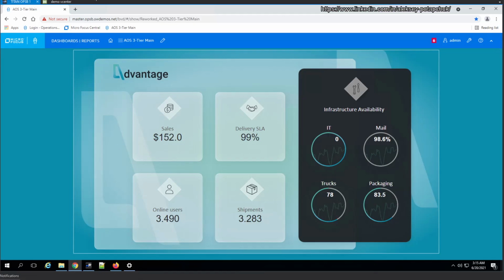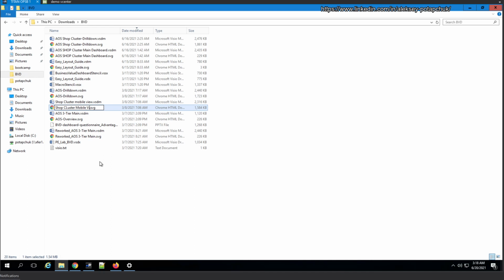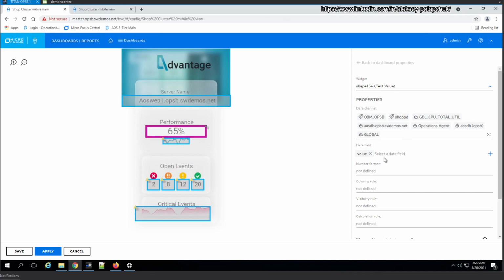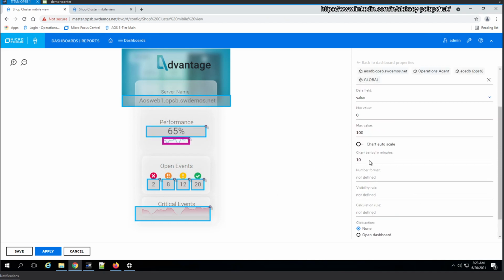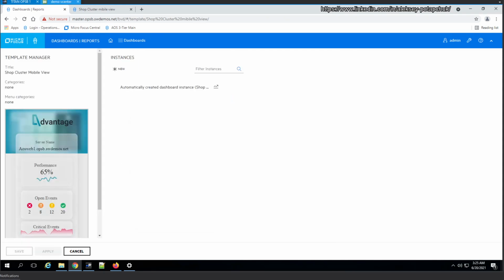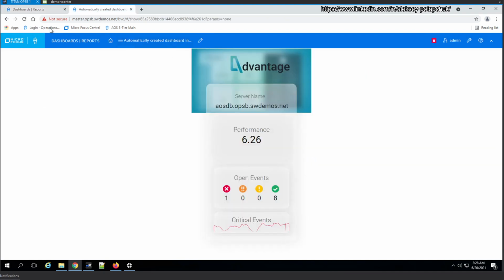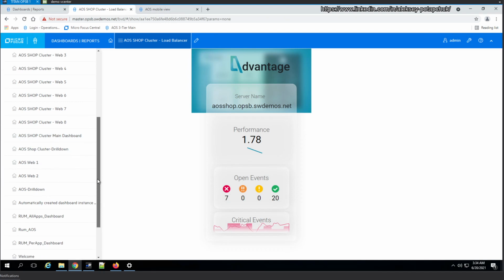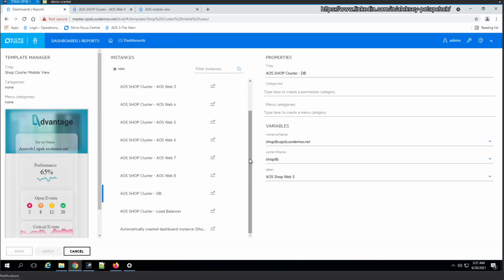BVD templates are cool and you should try them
Using variables in dashboards, we create 10 mobile dashboards in a matter of minutes from the upload itself